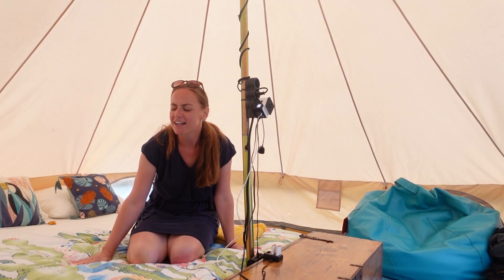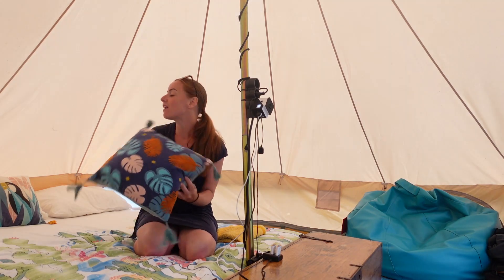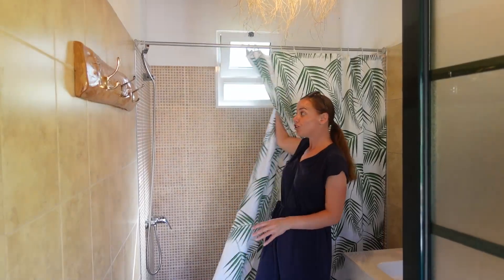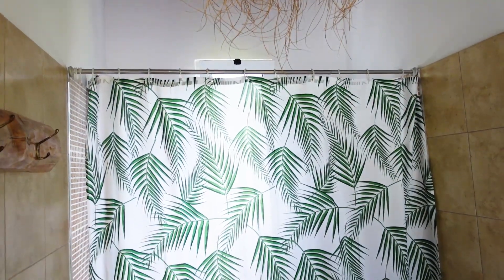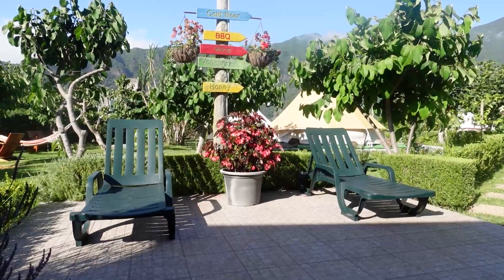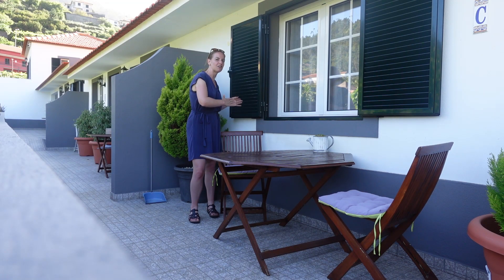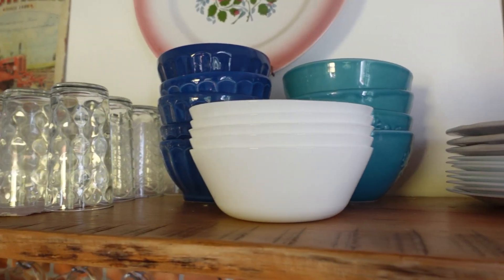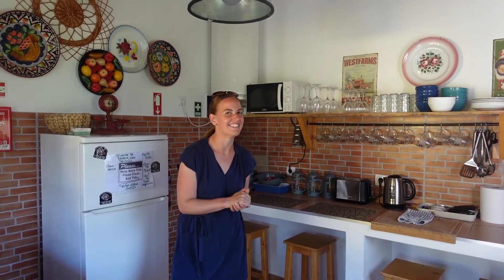Beautiful Bell Tent campsite tour in Sao Vicente Madeira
Bell tents here in the UK will often go for £100+ per night, and it's not uncommon for them to be situated in plain grassy fields. So when I came across the Sao Vicente Granny's Farm, a stunning small but perfectly formed glamping site made up of a handful of well appointed bell tents - and they were only charging £38 per night for the whole tent, I couldn't resist booking a few nights!

Granny's Farm is named so as the current owners inherited the farm from their Granny and turned it into accommodation for tourists. Its therefore set amongst fruit trees and tasteful, well cared for flowers and other plants to help with the pollination of the fruit and veg. The backdrop to the campsite are the lush, green mountains that hug Sao Vicente.

In this video I'll take you on a bell tent tour, but not only of the bell tent, but the extensive gardens, the indoor and outdoor kitchens, bar area, shower/bathrooms and laundry too.

If you are planning a Madeira holiday and are looking for unusual or quirky accommodation, I'd highly recommend the Sao Vicente Camping. If you plan to do some walking on Madeira during your Madeira vacation, the PR16 - Levada Fajã do Rodrigues trailhead is a 2 or 3 minute drive up the hill.

0:00 Intro
0:26 Bell Tent
2:41 Bar
3:09 Bathrooms
4:54 Gardens
6:12 Laundry
6:54 Outdoor relaxing areas
8:04 Outdoor Kitchen
9:24 Indoor Kitchen
10:59 Final Thoughts

madeira travel guide | bell tent review | Madeira Hiking | Glamping on Madeira | Glamping setup | Campsite tour madeira | Sao Vicente Campsite | Madeira Island | Sao Vicente granny's farm